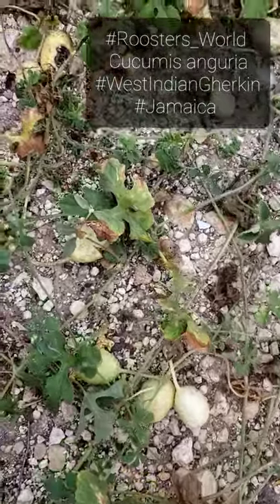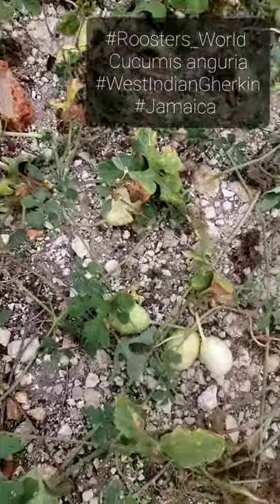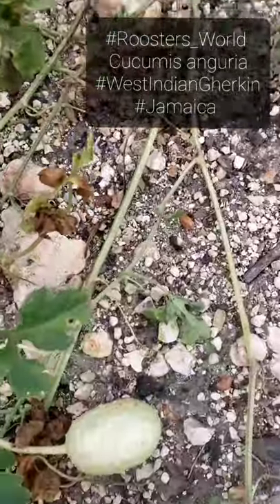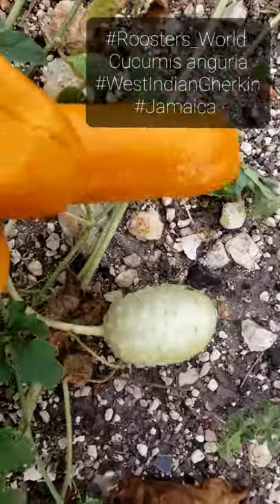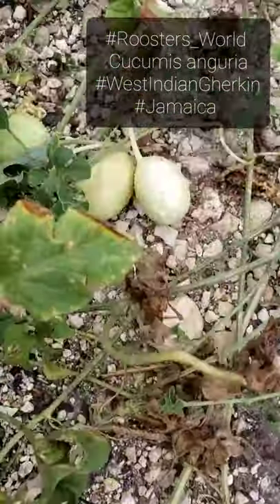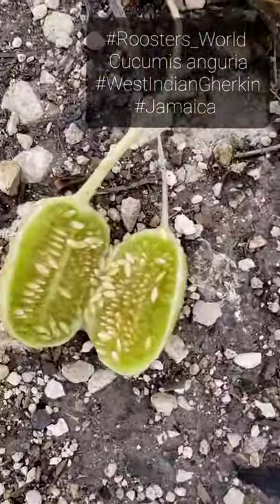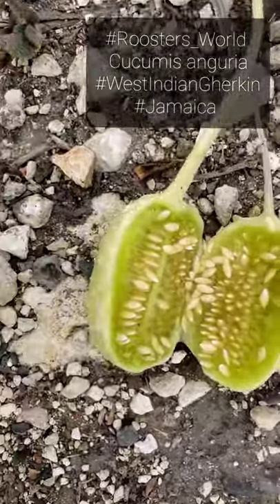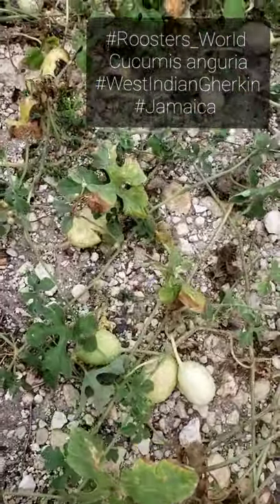Wild Cucumber in Jamaica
Cucumis anguria WestIndianGherkin is a vine indigenous to Africa. It is naturalized & is cultivated in many places including Jamaica . It is similar & related to the common Cucumber (C. sativus) & its cultivars are known as gherkins (Source @inaturalist)